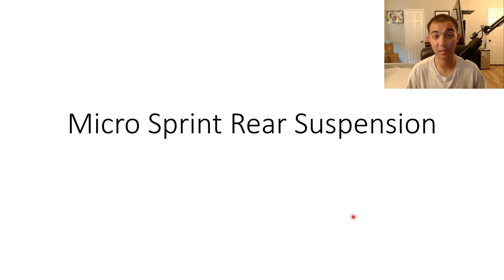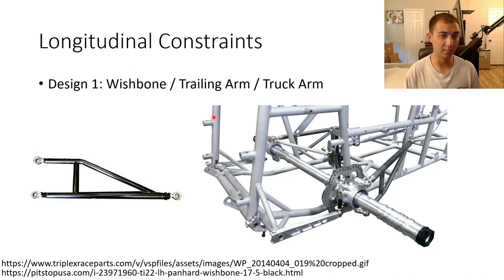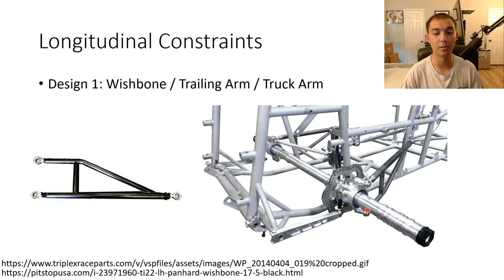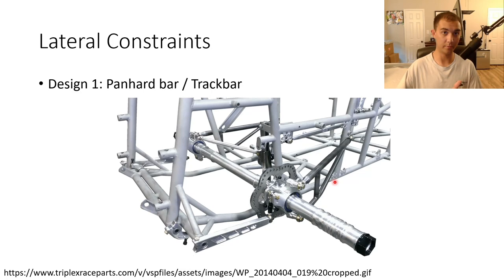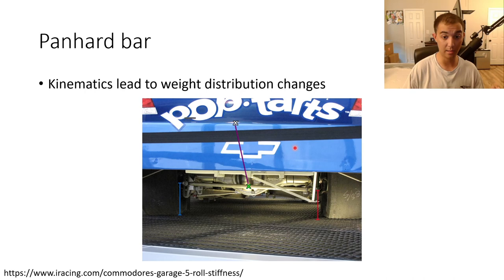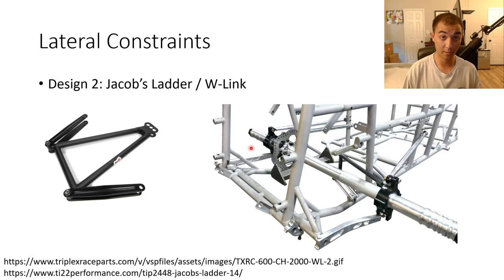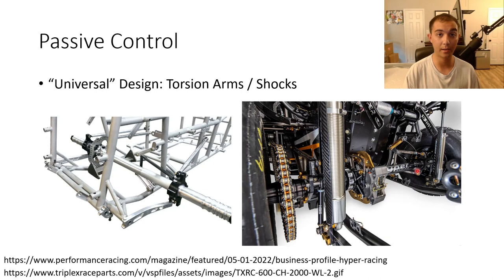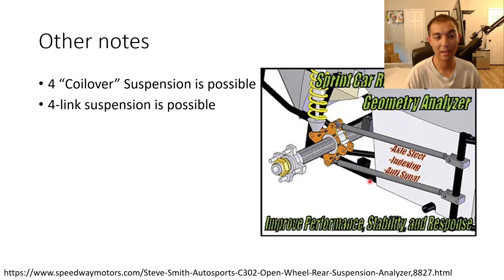Micro Sprint Rear Suspension Geometry Explained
Not a sexy video, but I’ve wanted to put a video like this out for a few weeks because I’ve found there’s so many things that seem so simple to people who’ve been around this stuff forever but for me were not very intuitive. Hope you learn something!